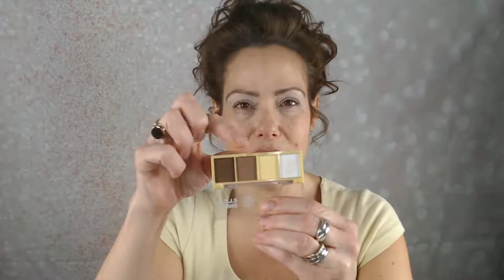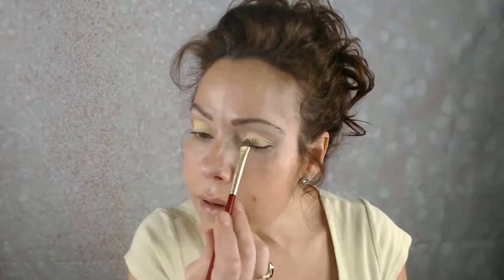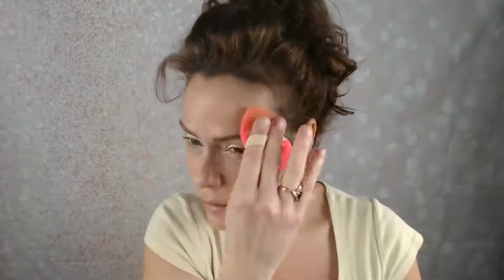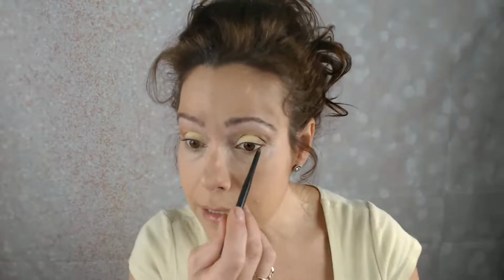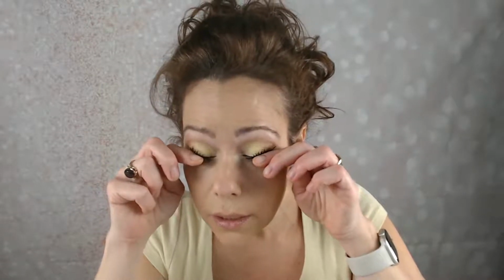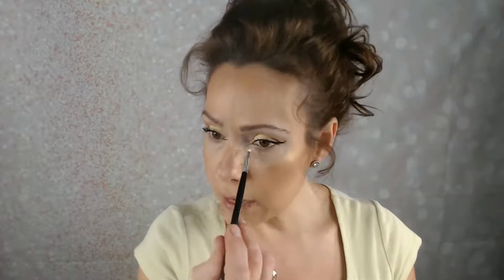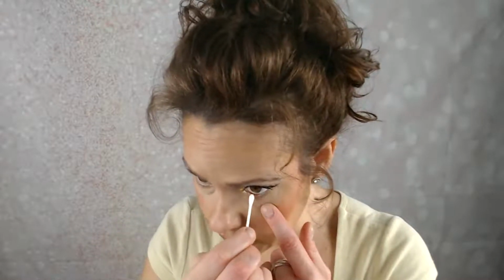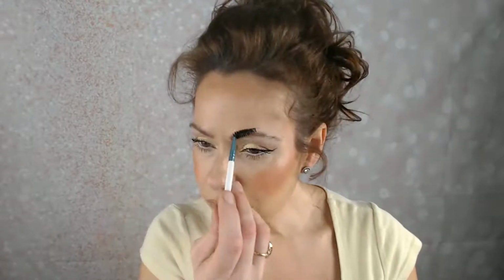LIVE Get Ready With Me! Spring into April with Pastels| Week 3!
Join me for a FUN live while I enjoy April's Spring Colors! What color will I choose THIS week?

Products Used:
Imethod lip plumper
Sephora Brow Pencil
Becca/Smashbox undereye corrector
Jason Wu Beauty eyeshadow primer
Fenty Matte Primer for the face
Colorpop bronzer
Elf X Dunkin Boston Kreme palette
Believe Beauty black retractable eyeliner
Inglot Gel Eyeliner
Uoma By Sharon C Flawless IRL Foundation
KVD Good Apple Concealer
Wet n Wild Barefocus Clarifying Powder
Fenty Trophy Wife Highlight
LYS Beauty Cream Blush in Kindness
Elf Cookies n Dreams No Budge Shadow Stick in Sweet Cream
Morphe lip liner in Sweet Tea
Mac lipstick in Yash
Colourpop So Glassy Gloss
Benefit Pore Fessional Super Setter Setting Spray

-Earn Cashback on your online purchases!